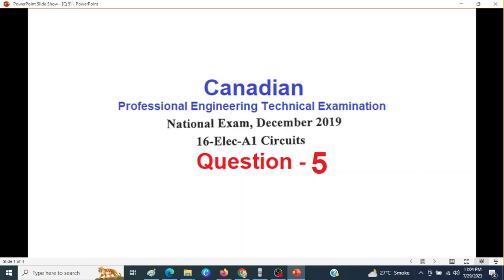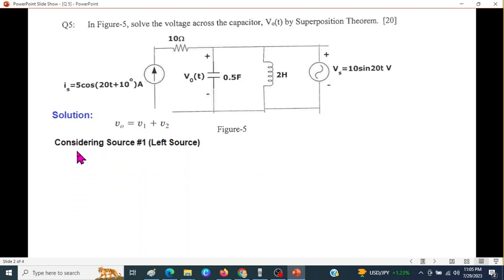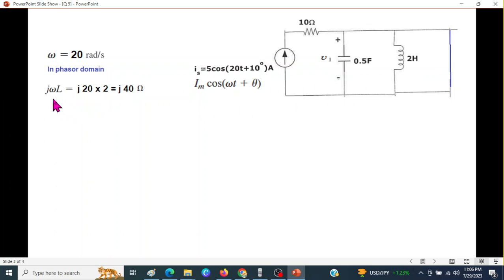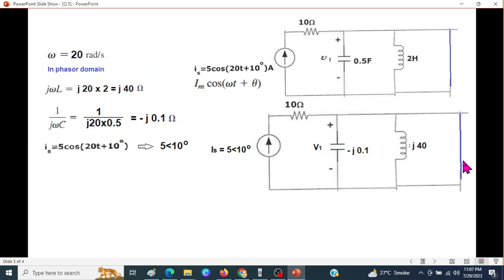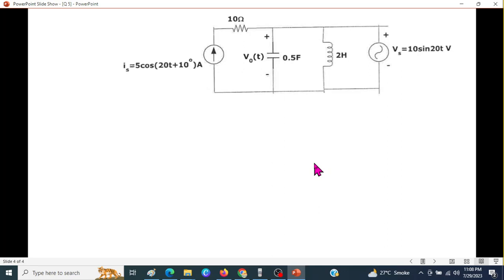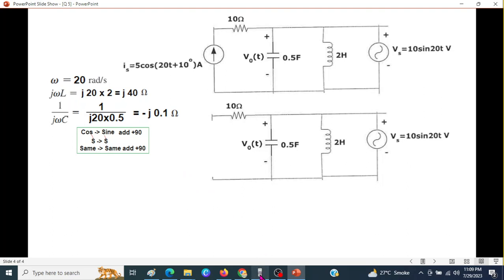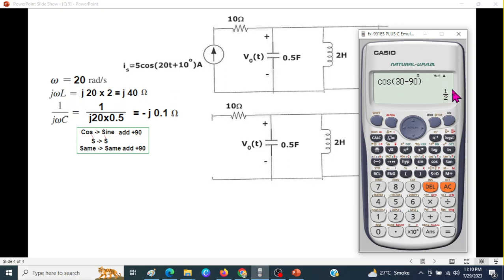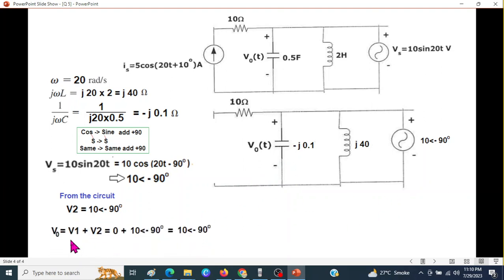(English)ENA|| Superposition Theorem || Professional Engineering Exam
Question 5 || Superposition Theorem || (English)
0:00 intro
0:32 question 5 beginning
1:02 solution